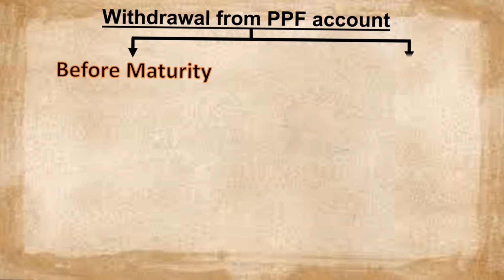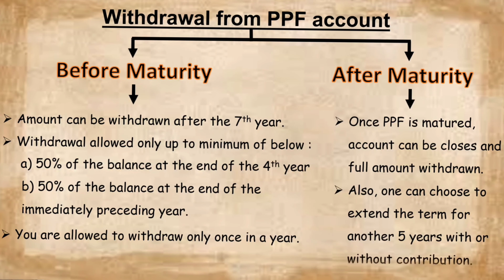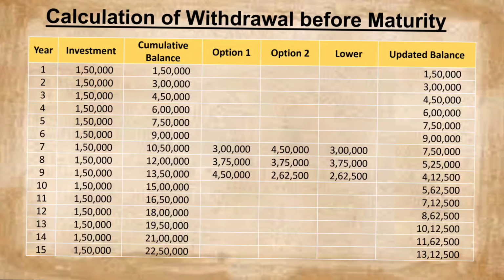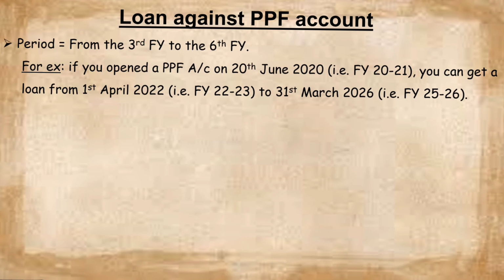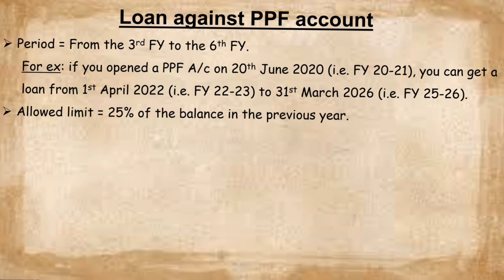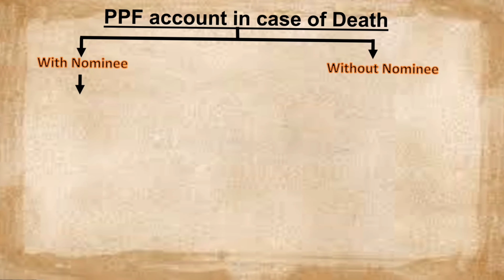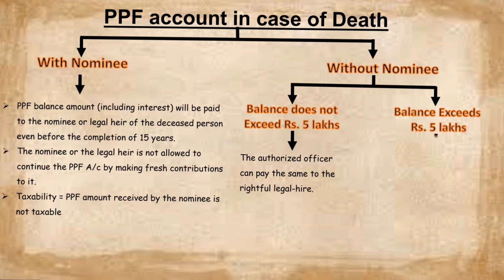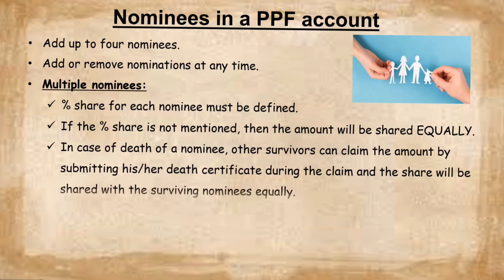PPF Explained.. Quick unknown Facts about PPF..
In this video a brief details about Public Provident Fund or PPF Account and its benefits are discussed and also some undiscussed facts about PPF which are not discussed in general.

00:00 Introduction
01:07 Who can open a PPF account
01:35 Interest calculation in a PPF account
01:58 Investment amount in a PPF account and its Tax benefits
02:51 PPF account maturity
03:07 Withdrawal of PPF balance before or after maturity
05:27 Closure of PPF account
05:56 Loan against PPF account
07:17 Scenario when PPF account holder dies
09:00 Nominees in a PPF account
09:37 Death of a Nominee